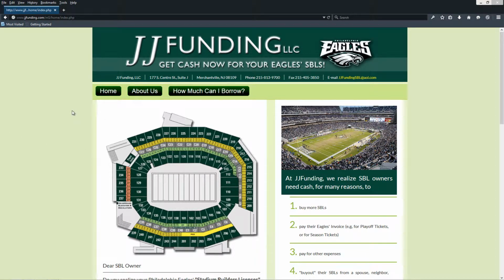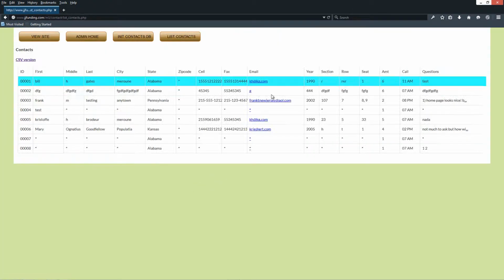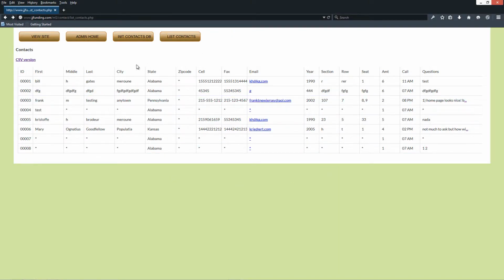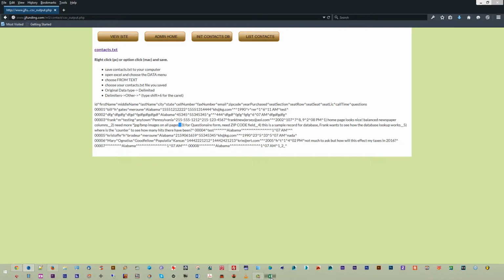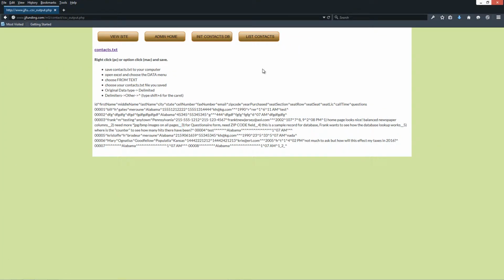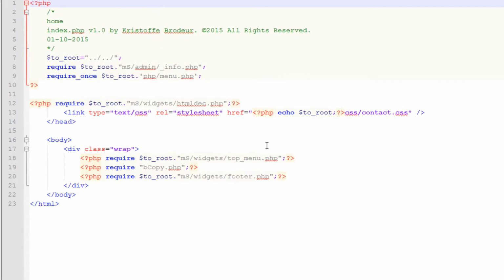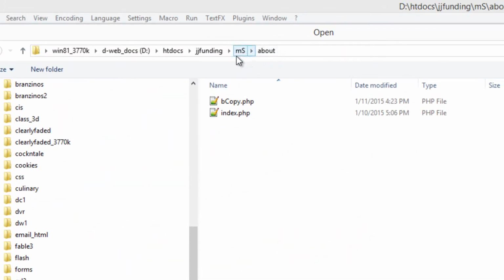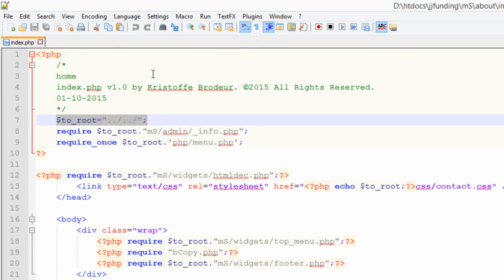JJFunding CSV Tutorial | by Kristoffe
This is a simple tutorial to understand how to retrieve the form data stored by the website into a CSV file saved to your desktop then imported into Excel.

Using delimiters and the caret symbol, SHIFT+6 (^), the data can be brought in and automatically formatted.